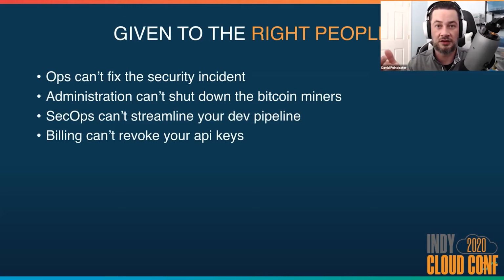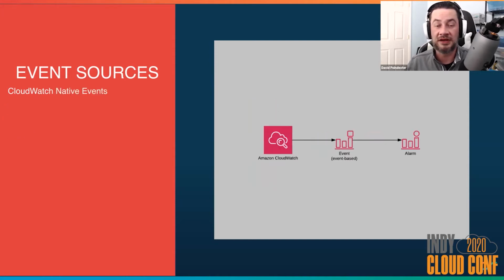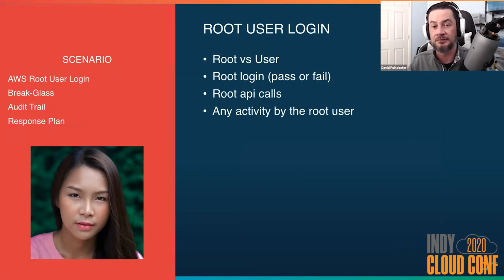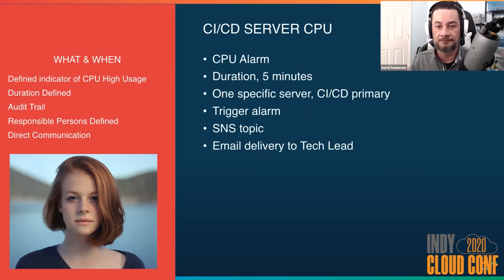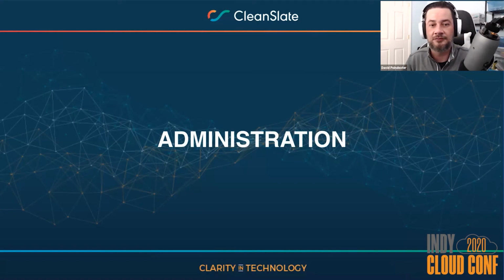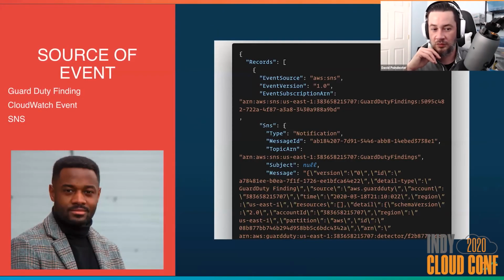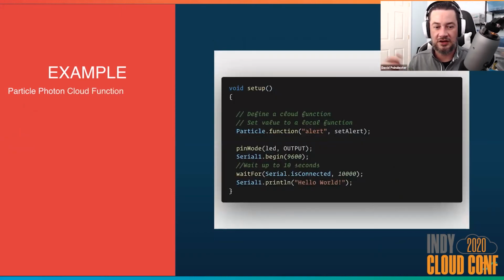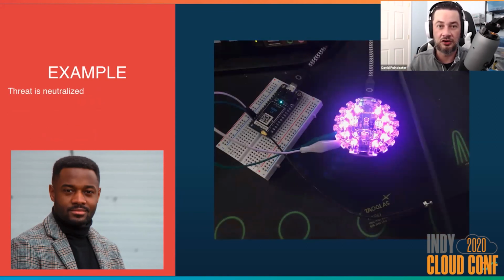Event-Driven Security with AWS Security Services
Centralized cloud security and compliance combined with democratized incident response can ensure that the right information gets to the right teams, at the right time, so security events can be managed swiftly and appropriately. In this presentation, we show how a flexible combination of security controls, automation, API integrations, IoT, and notification services can enhance your Security Operations team’s effectiveness and allow developers to also embrace and support response efforts.